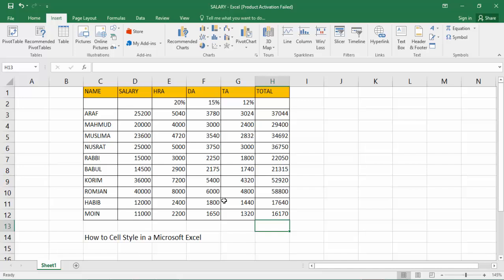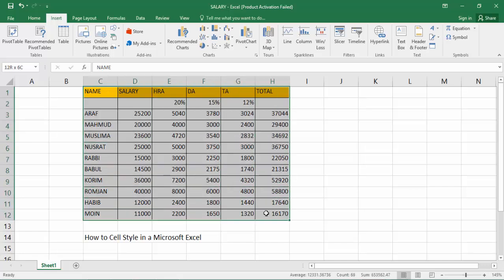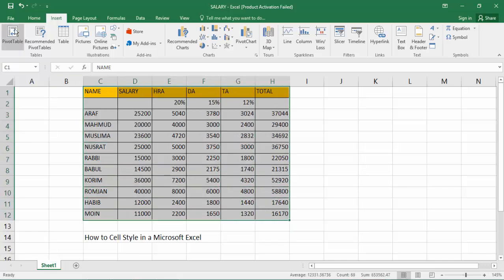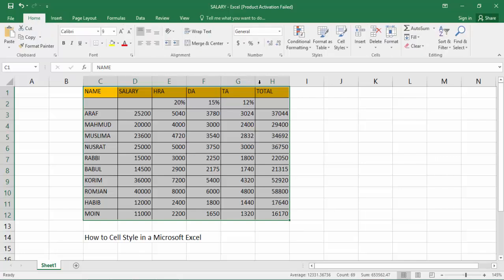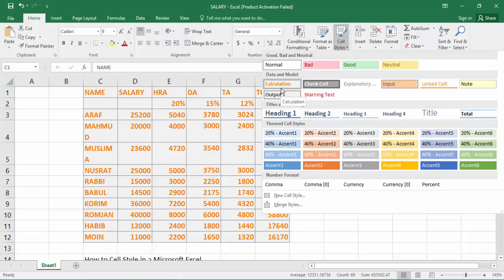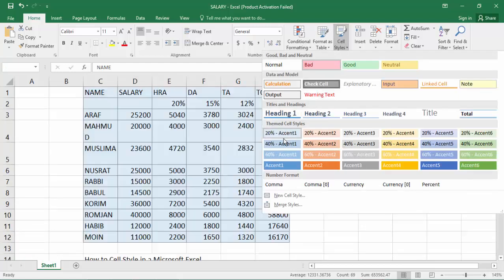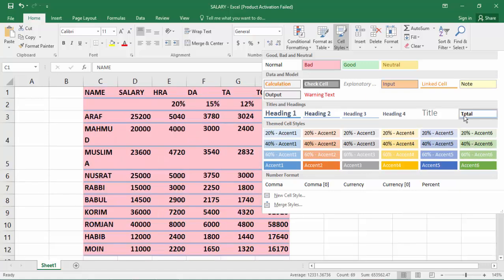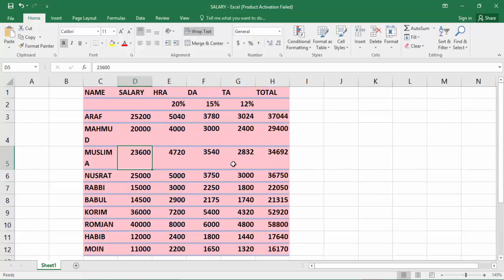How to Cell Style in a Microsoft Excel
Assalamu Walaikum,
In this video, I will Present How to Cell Style in a Microsoft Excel. Let's get Started.